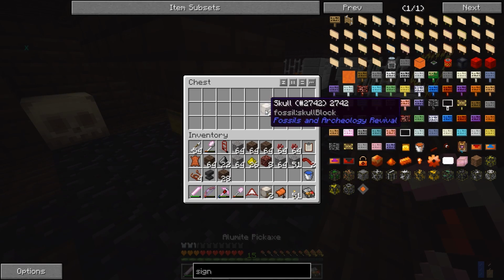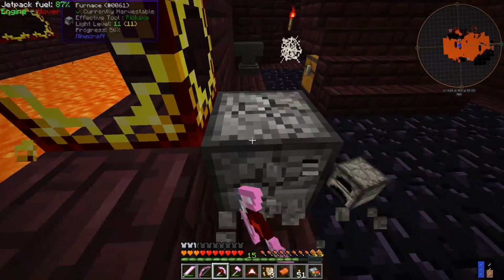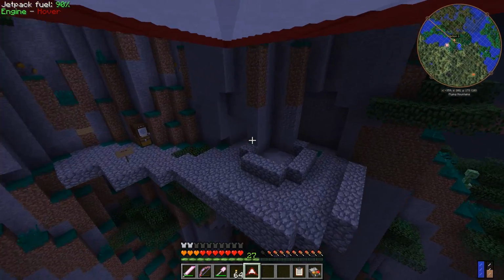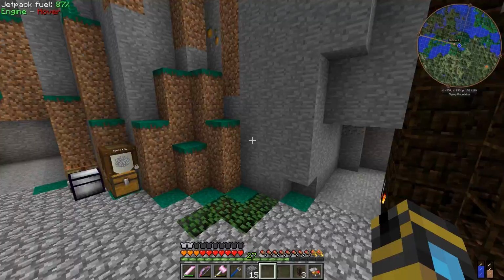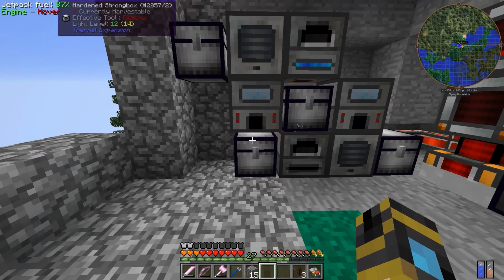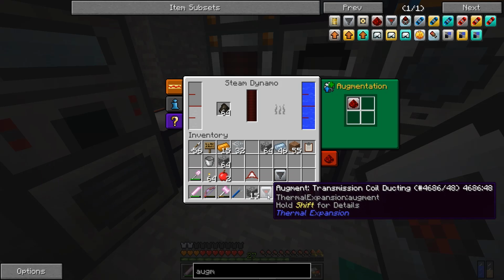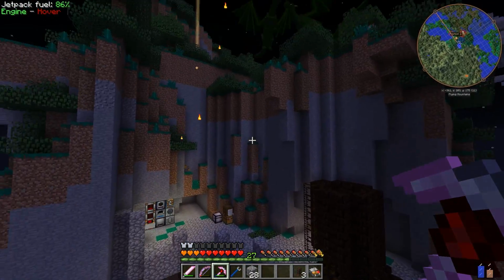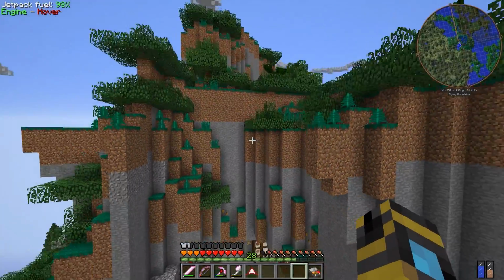Flight of the Owls | Ep. 11 | "Mountain Perch" | Modded Minecraft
We start on our new base with a Tinker's smeltery and some Thermal Expansion machines

Flight of the Owls is a custom modpack centered around flight, with jetpacks, dragons, birds, broomsticks, planes and rockets offering different ways to take to the sky.